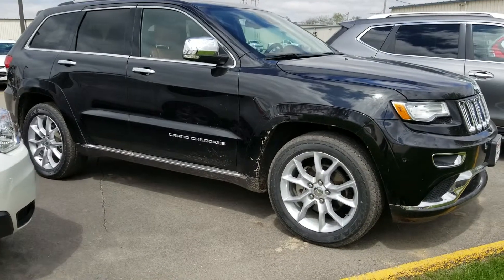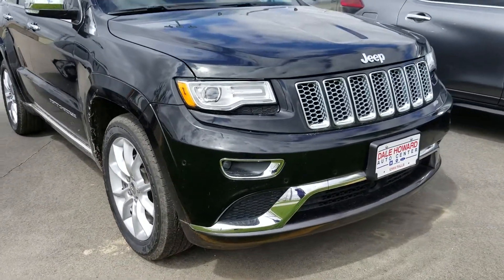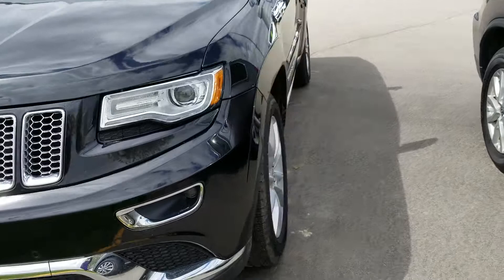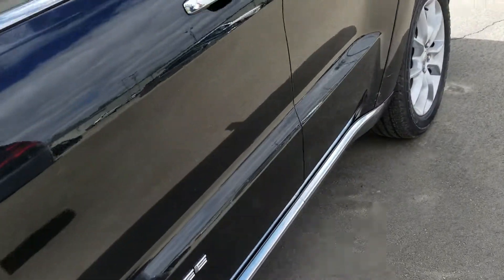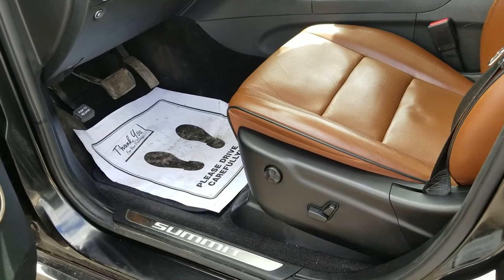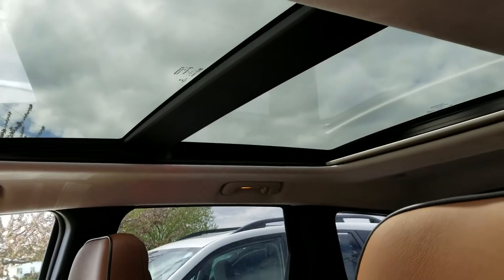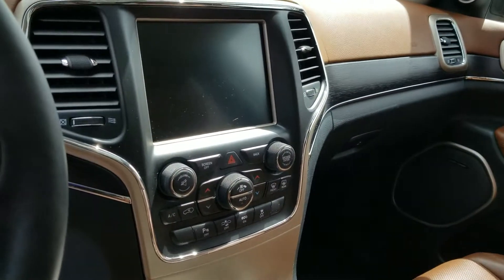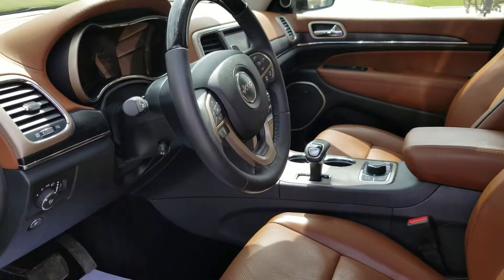2015 Jeep Grand Cherokee summit in brilliant black at Dale Howard Auto Center in Iowa Falls